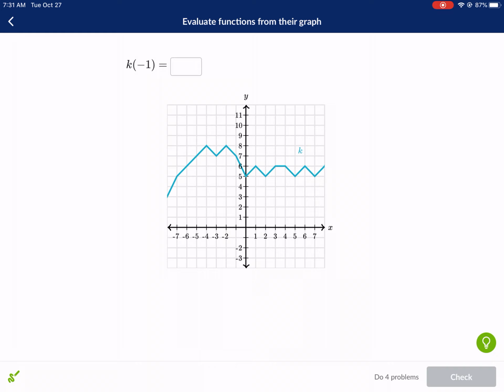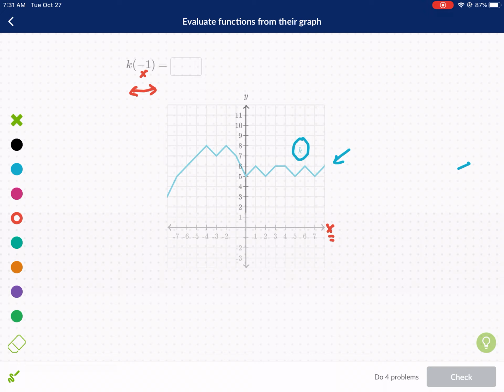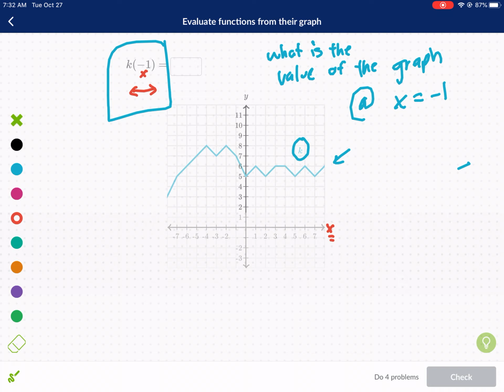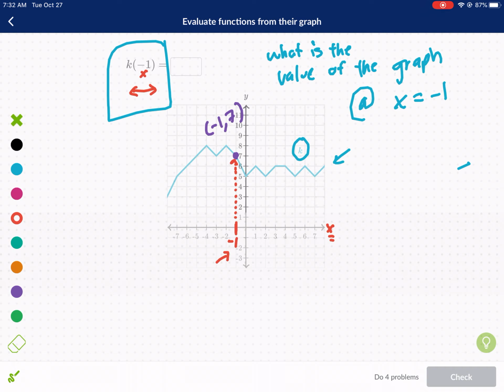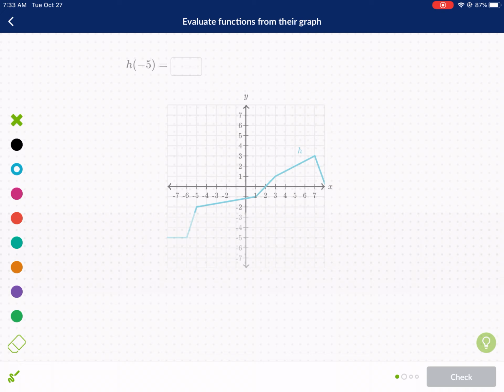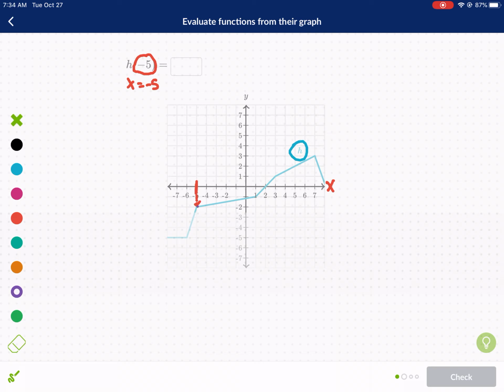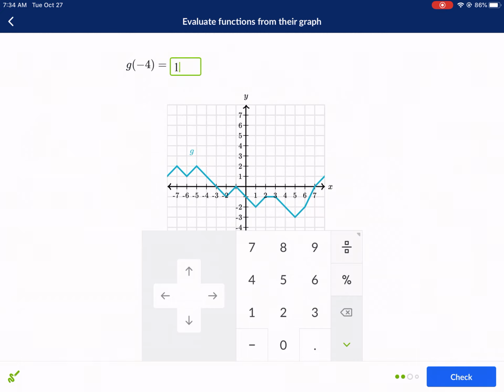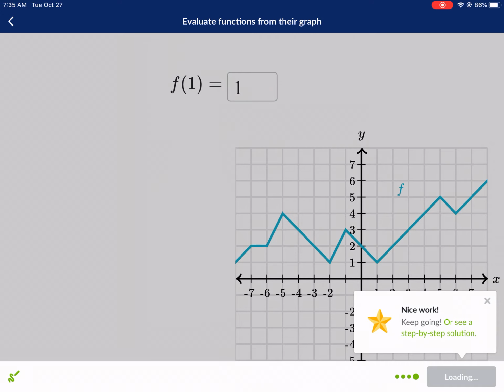Khan Academy Tutorial: evaluate functions from their graph